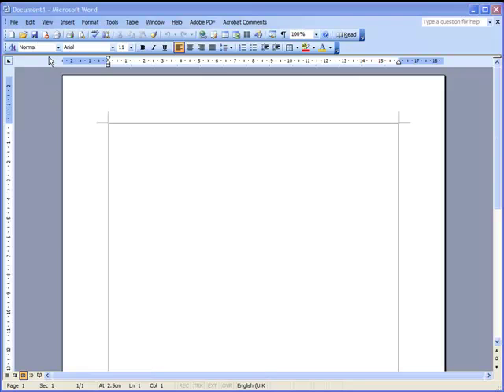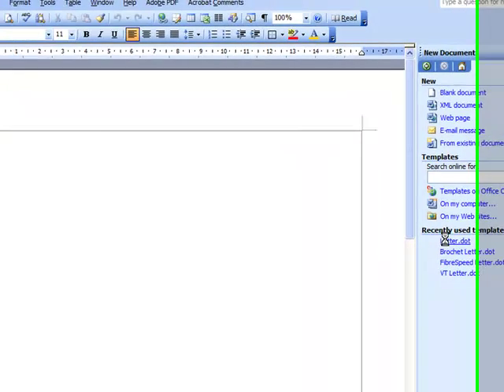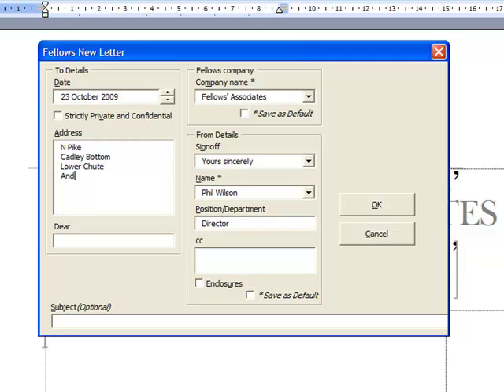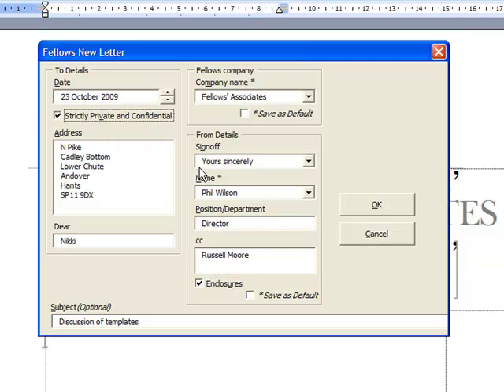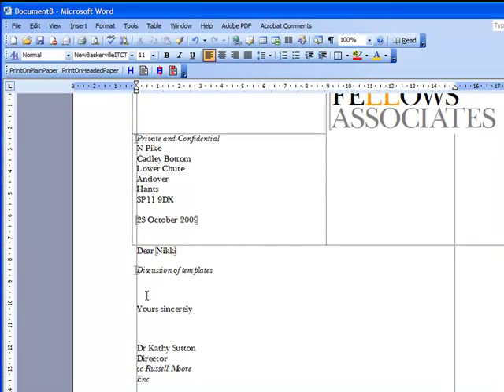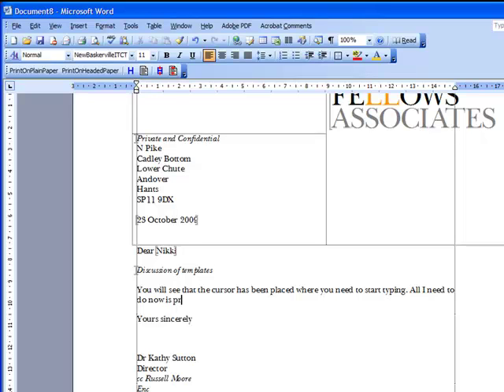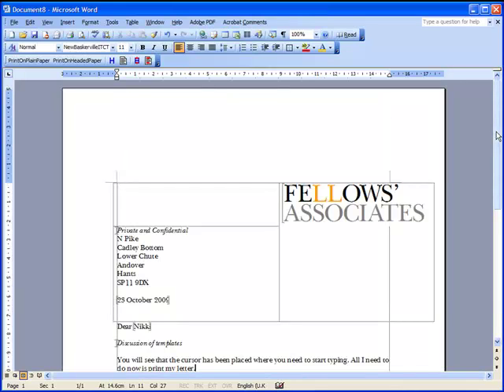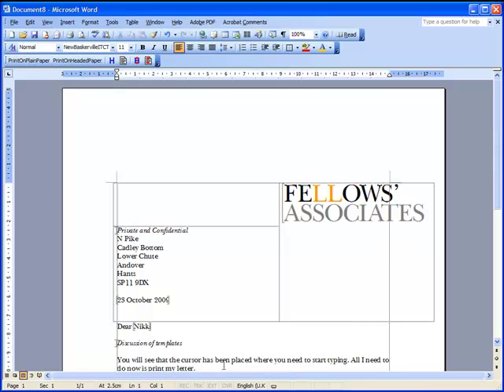Microsoft Word letter template example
How a template can allow users to simply create professional ,branded and consistent Word documents. It uses macros written in VBA.